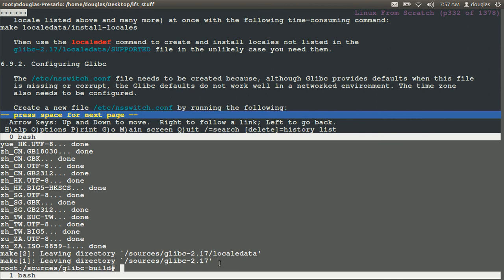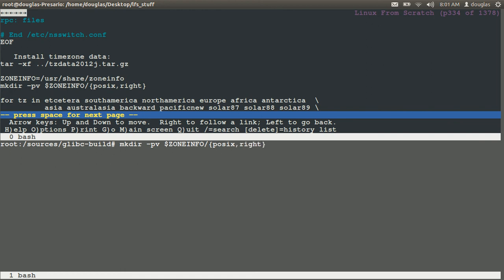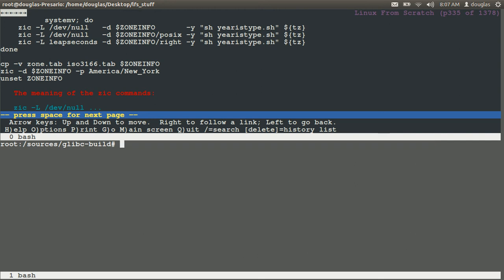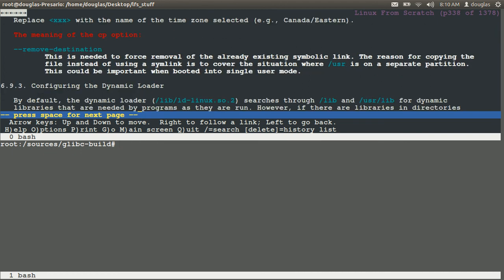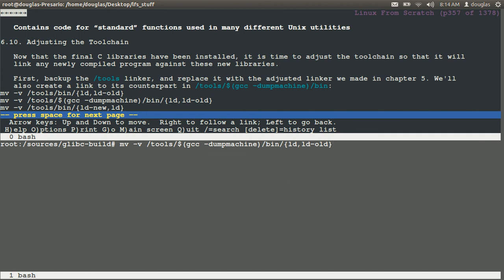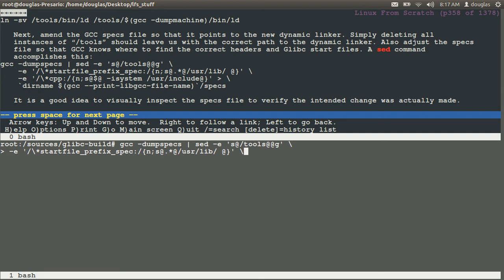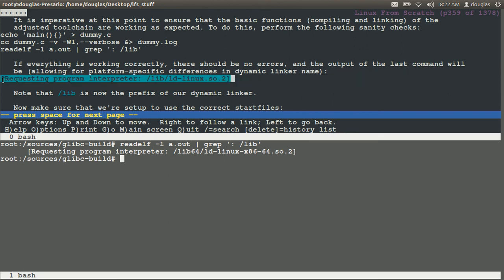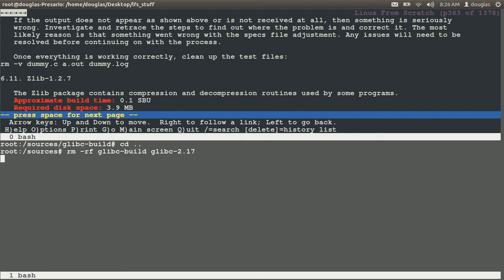Complete_LFS-7.3_64bit_install_sections_6.9-cont2-6.11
Complete Lfs 7.3 64 bit install for x86_64 (can also be used to build 32 but you have to read up on that in the lfs-7.3 book)